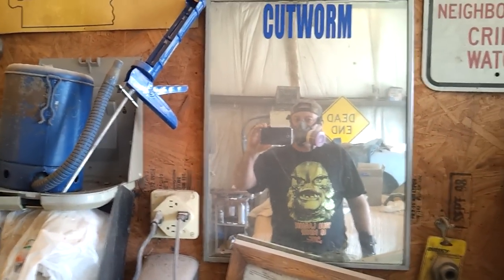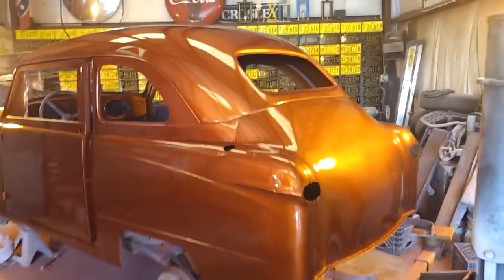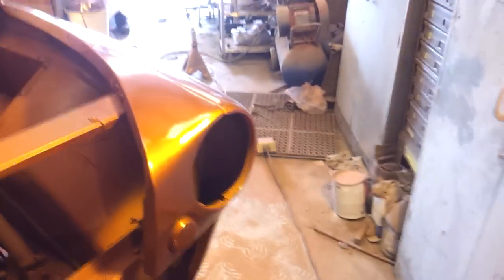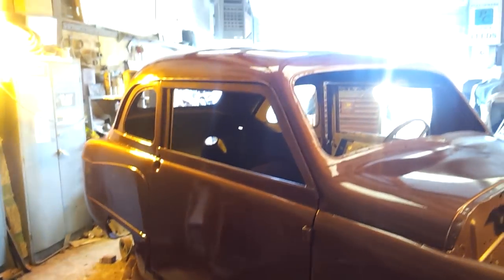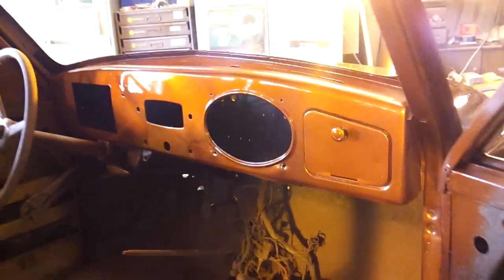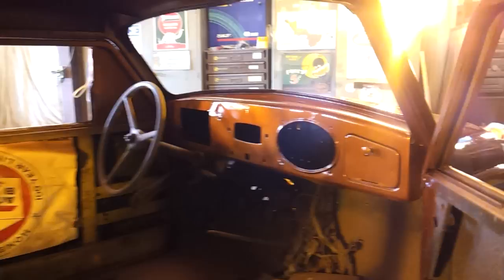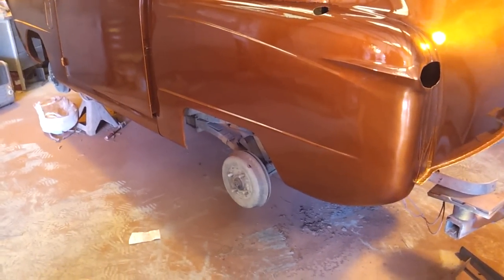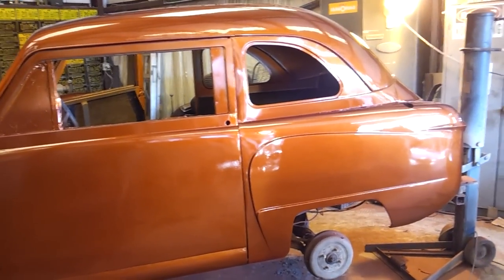Crosley Paint Day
Oh well. I aint Foose